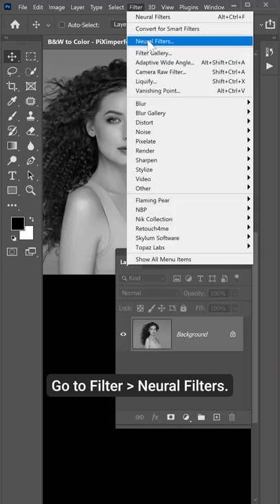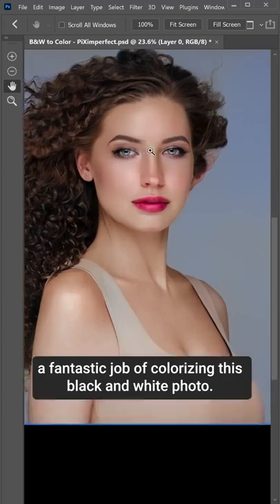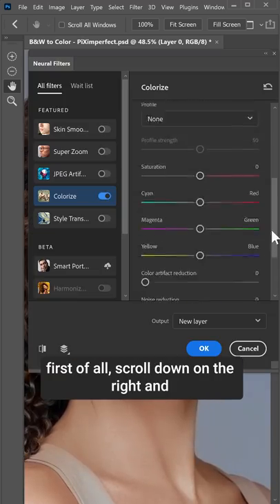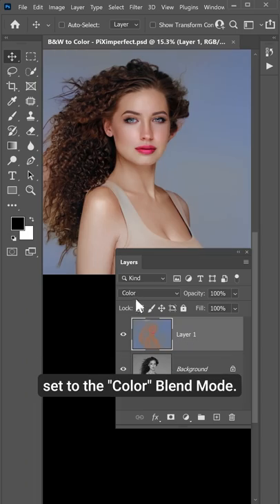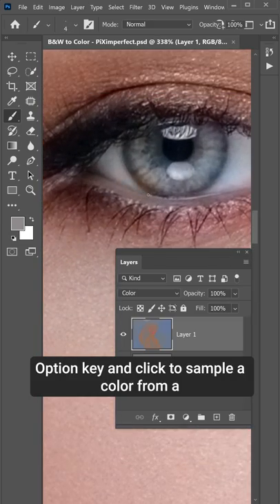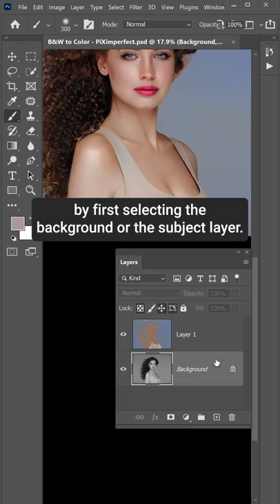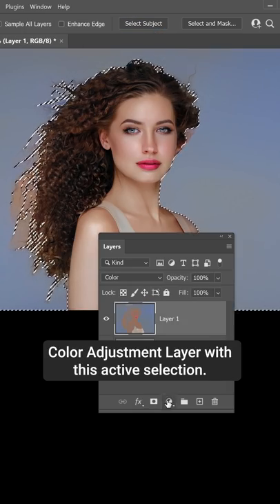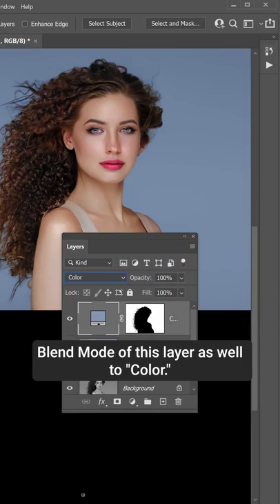The FASTEST Way to Colorize Black and White Photos! - Photoshop Tutorial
Discover the fastest way to precisely colorize black and white photos with the help of Photoshop's AI: Neural Filters! Along with the auto-color feature, we will learn how to easily correct the colors in areas where the filter doesn't get it right. I hope this video helps.